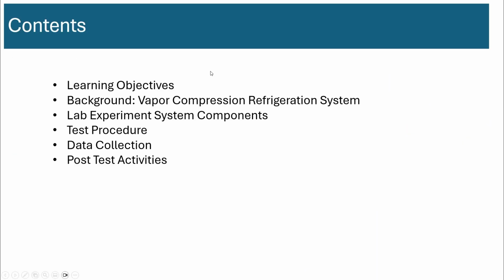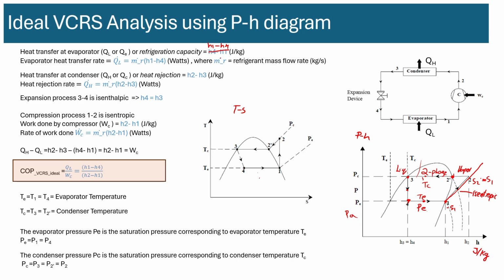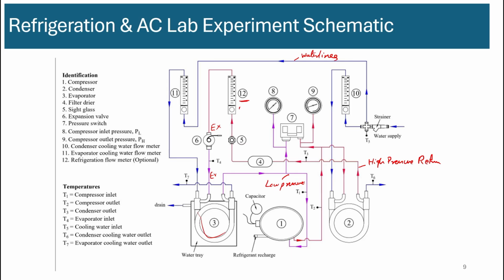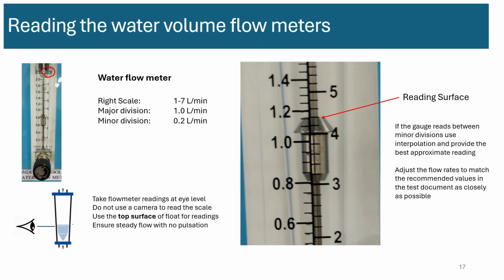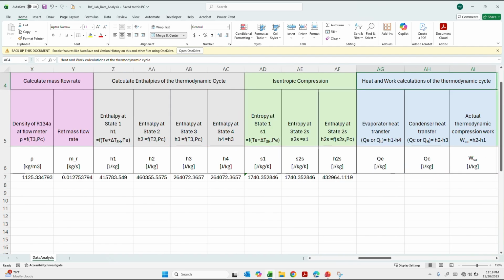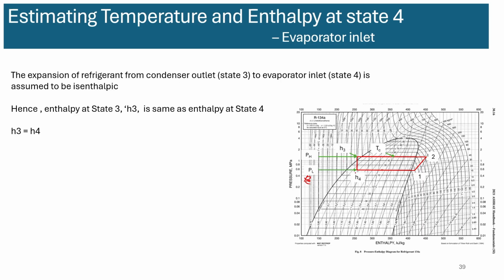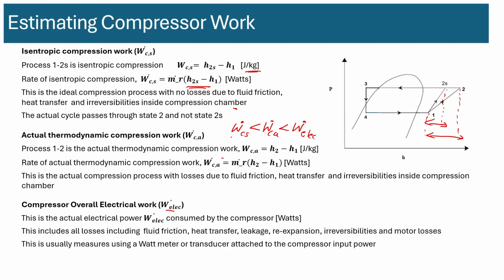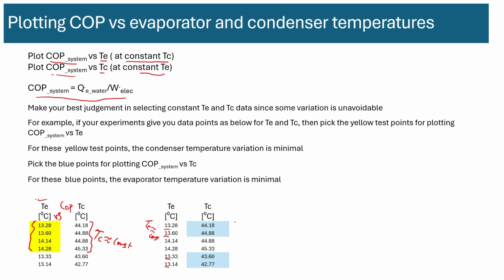REFRIGERATION AND AIR-CONDITIONING LABORATORY TEST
Time Stamps
00:00 - Intro
00:45 - Learning Objectives
03:06 - Refrigeration Technologies
06:08 - Ideal VCRS cycle
16:13 - Actual VCRS cycle
21:08 - Lab Experiment Components
29:04 - Pre-Test Inspection
30:16 - Starting the set up
32:36 - Steady State Operation
35:00 - Recommended test conditions
36:33 - Data Collection
37:47 - Shutdown Procedure
38:45 - Safety Warnings
40:30 - Reading the water flow meters
43:57 - Reading the low pressure gauge
46:29 - Reading the high pressure gauge
47:30 - Reading the refrigerant volume flow meter
49:50 - Bubbles in flow meter and sight glass
51:17 - Post Test Activities
52:21 - Activity 1
52:36 - Activity 2
53:00 - Activity 3
56:13 - Estimating evaporator and condenser pressures
57:25 - Estimating condenser temperature and subcooling
59:05 - Estimating evaporator temperature and superheating
1:03:18 - Estimating temperature and enthalpy at state 1- Compressor inlet
1:06:15 - Estimating enthalpy at state 2- Compressor outlet
1:07:22 - Estimating enthalpy at state 3- Condenser outlet
1:08:09 - Estimating temperature and enthalpy at state 4- Evaporator inlet
1:09:02 - Estimating enthalpy at state 2s- Isentropic Compression
1:12:59 - Estimating the refrigerant mass flow rate
1:17:49 - Estimating evaporator heat transfer (refrigerant side)
1:19:18 - Estimating condenser heat transfer (refrigerant side)
1:19:52 - Estimating compressor work
1:23:42 - Estimating compressor efficiencies
1:24:39 - Estimating condenser heat transfer (water side)
1:30:00 - Estimating evaporator heat transfer (water side)
1:30:46 - Estimating coefficient of performance
1:33:43 - Plotting COP vs condenser and evaporator temperatures